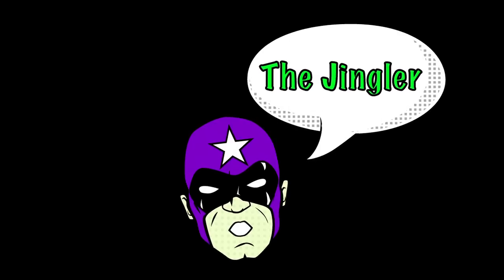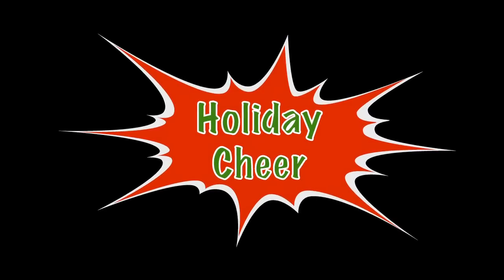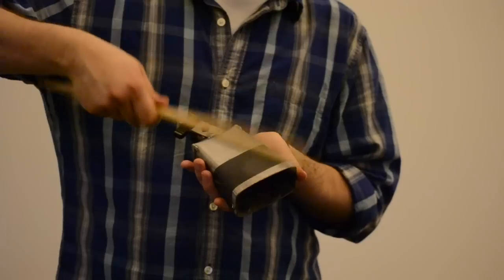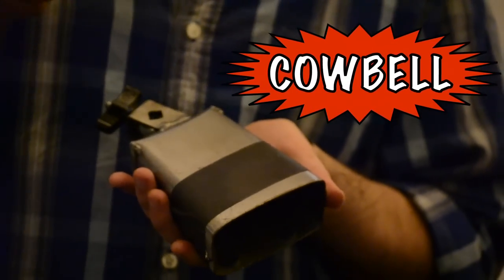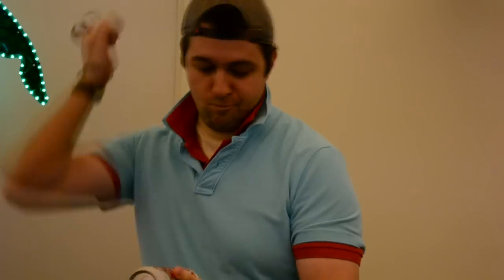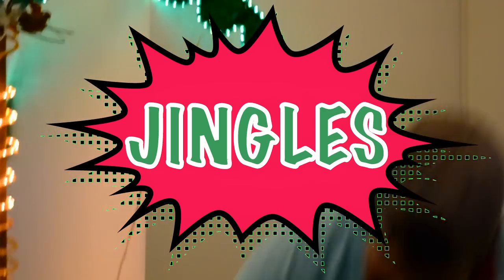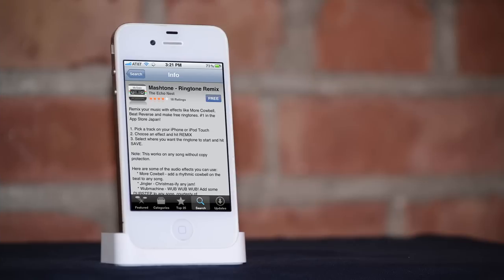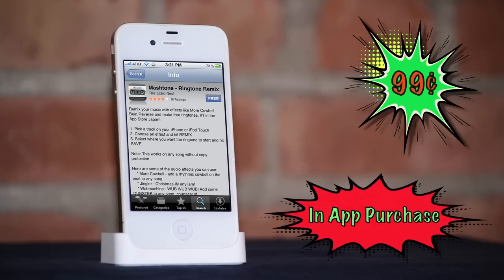Christmasify ANY jam with the Jingler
Remix music on your iPhone or iPod Touch, and make ringtones. Mashtone is *FREE* in the App Store

The new version of Mashtone is now on the iPhone App Store and will turn ANY song into Christmas music!